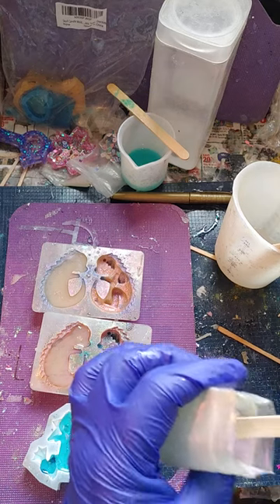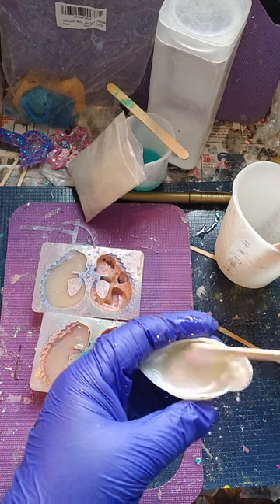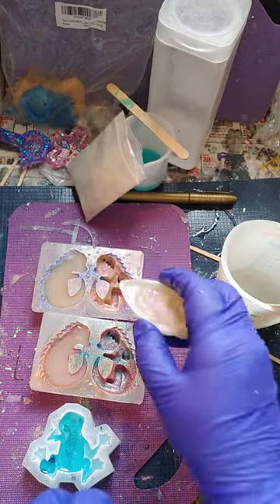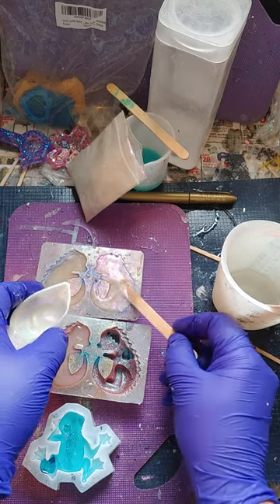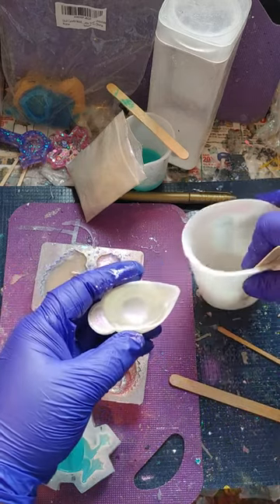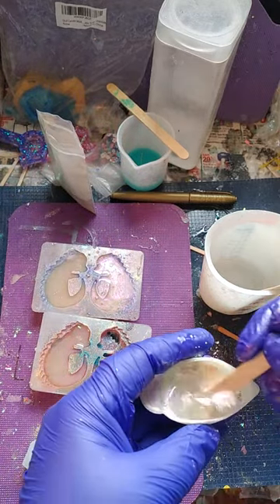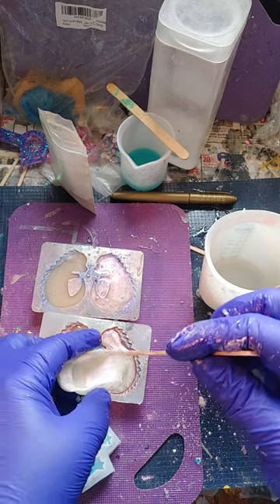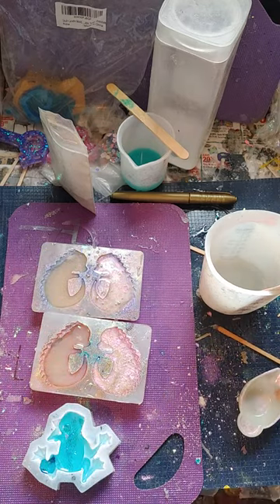Adding resin to other half of baby dragons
Adding white mica powder in resin to add to the other half to baby dragons.